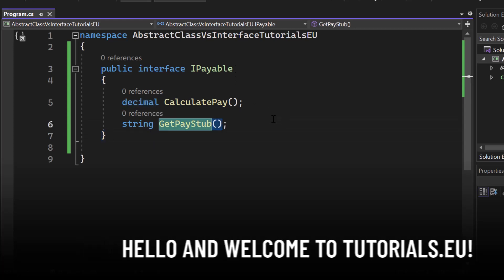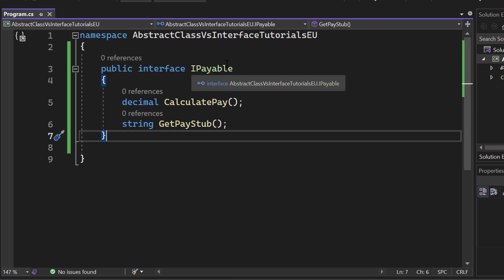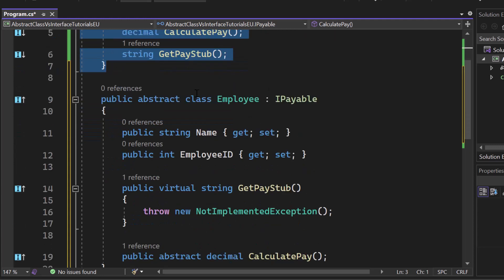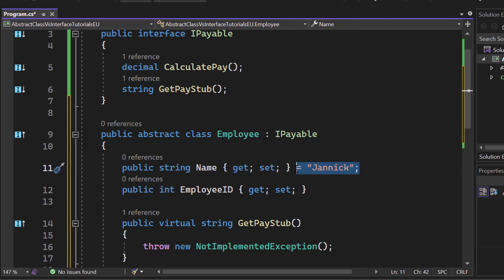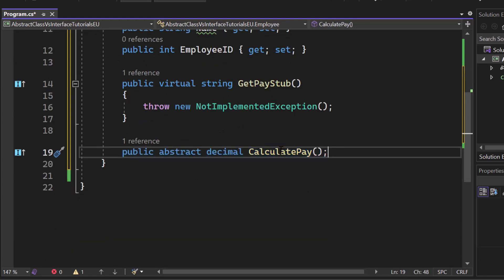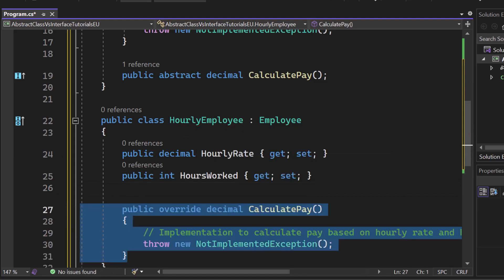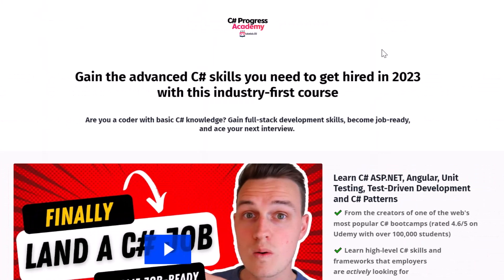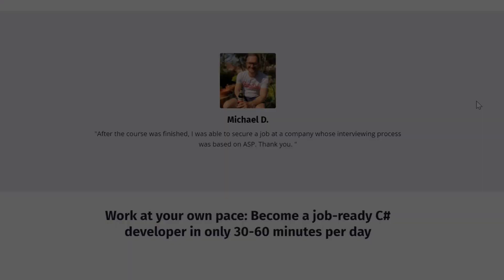C# interfaces vs. abstract classes - An EPIC combination?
🔥 INTERFACE? ABSTRACT CLASS? What are these words? FIND OUT IN THIS QUICK VIDEO!

Timestamps:
00:00 Introduction
00:16 What do they have in common?
00:35 Interfaces
00:59 Abstract Class
01:07 Combining both? Let´s see that!
04:28 Thanks for watching!

And what is an Interface?
An interface defines a contract. Any class or struct that implements that contract must provide an implementation of the members defined in the interface. An interface may define a default implementation for members. It may also define static members in order to provide a single implementation for common functionality. Beginning with C# 11, an interface may define static abstract or static virtual members to declare that an implementing type must provide the declared members. Typically, static virtual methods declare that an implementation must define a set of overloaded operators.

And what is an Abstract Class?
The abstract modifier indicates that the thing being modified has a missing or incomplete implementation. The abstract modifier can be used with classes, methods, properties, indexers, and events. Use the abstract modifier in a class declaration to indicate that a class is intended only to be a base class of other classes, not instantiated on its own. Members marked as abstract must be implemented by non-abstract classes that derive from the abstract class.